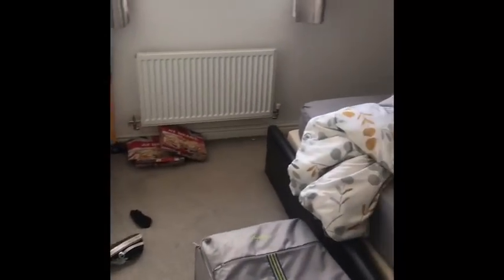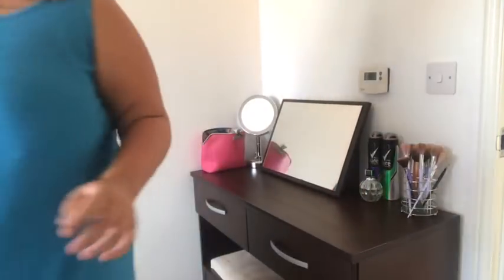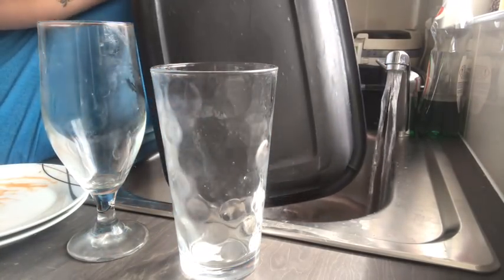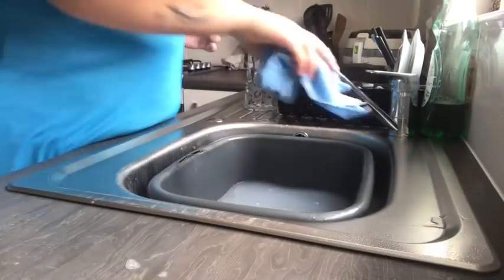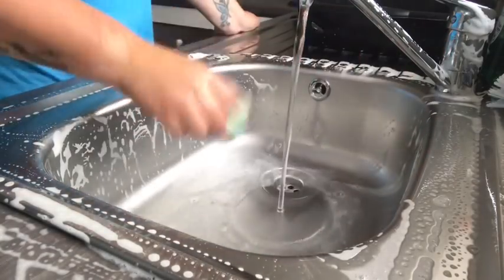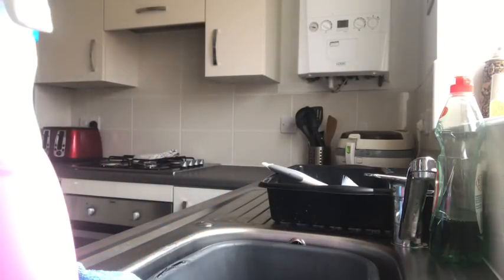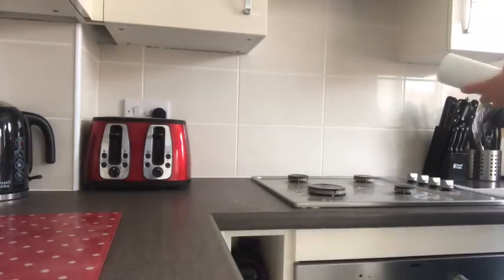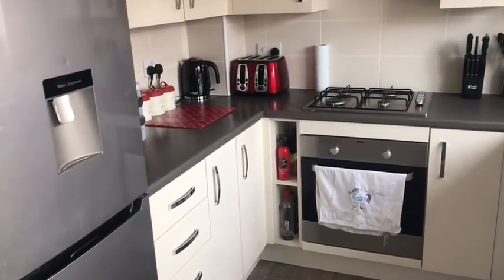REALISTIC CLEAN WITH ME | KITCHEN & BEDROOM CLEAN | REAL LIFE MESSYNESS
Very realistic clean with me video. REAL LIFE MESS.